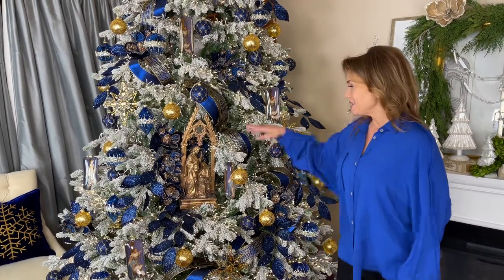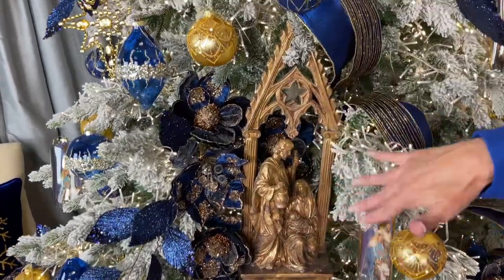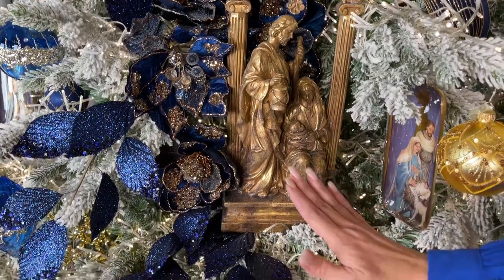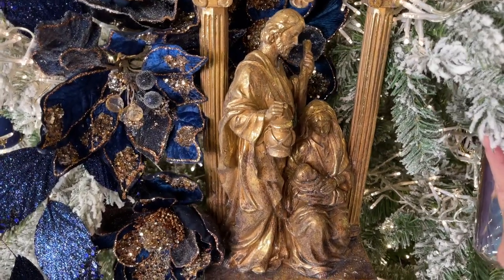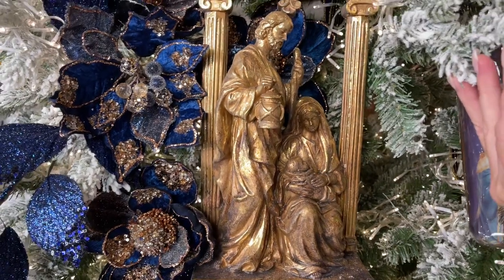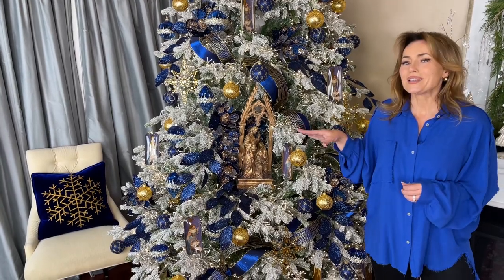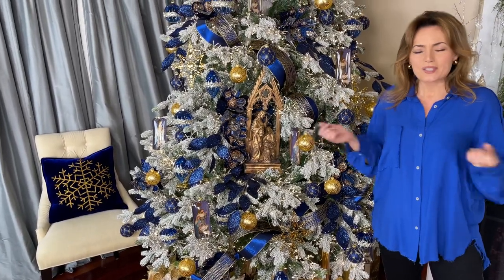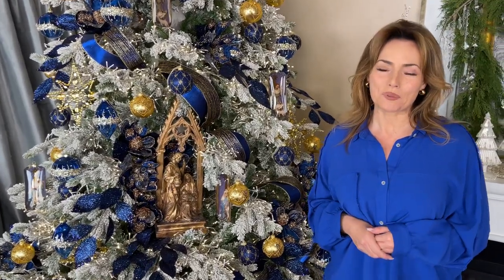Gilded Holy Family with Arch